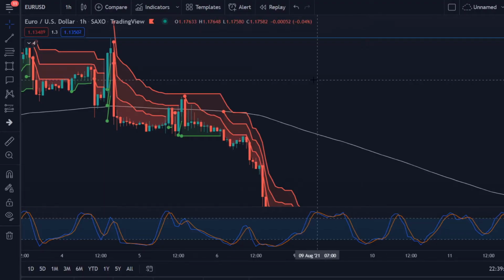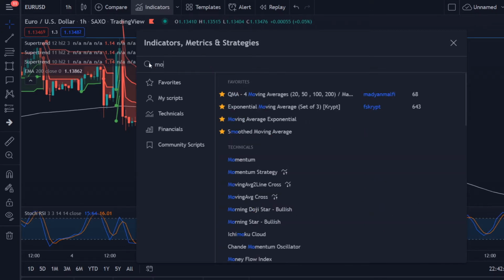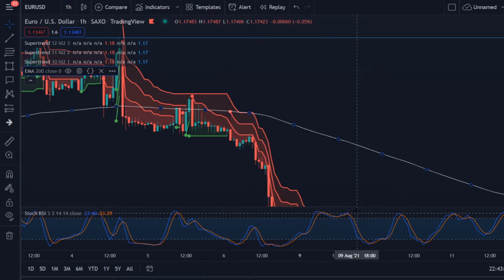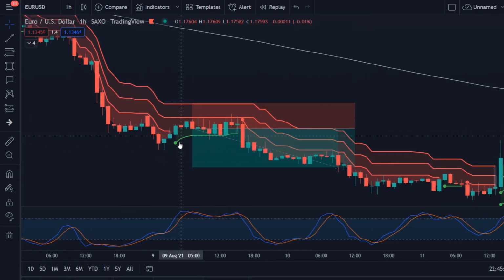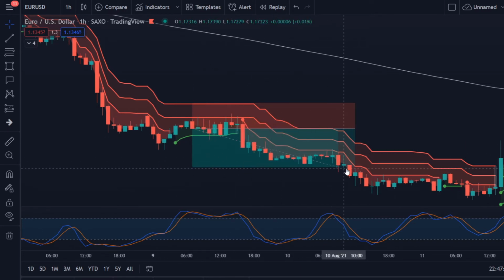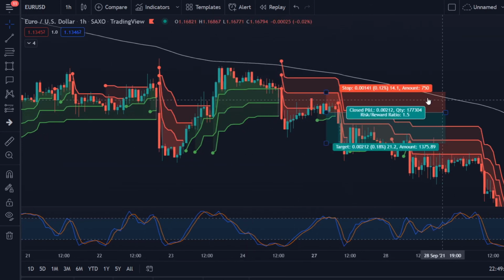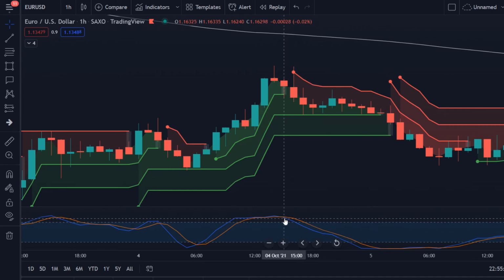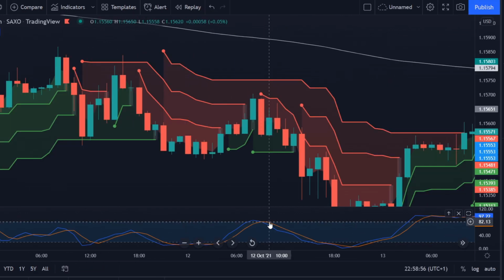Simple Trend-Following Trading Strategy To Ride Trends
In this video, I'll be showing you a Simple Trend-Following Trading Strategy To Ride Trends.

★☆★ FOREX BROKERS ★☆★
#1 Broker I use with the best trading conditions (for Non-US Citizens):

Trend trading is seen by many professionals as the best way to trade as a beginner. If you follow the trend, you increase the odds of making profits. If you're more advanced you can look for reversal trading strategies. In this video, I will show you a strategy that helps you to trade with the trend. We use multiple indicators like the supertrend indicator, the exponential moving average exponential indicator, and the stoch rsi indicator. The 200 exponential moving average (ema) indicates the long-term trend, the supertrends indicate the short-term trend, and the stoch rsi indicators show us when to enter. This trading strategy is suitable for both forex and crypto trading.